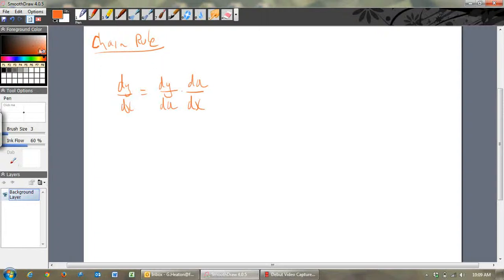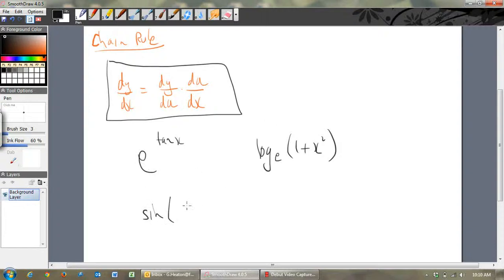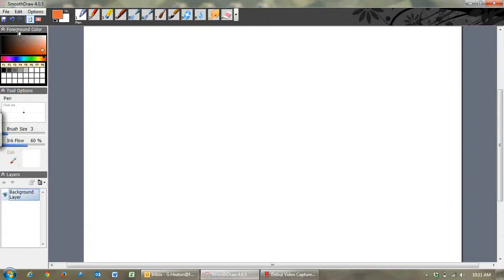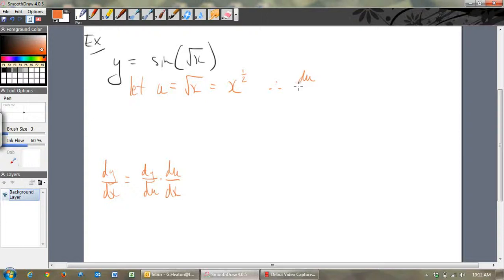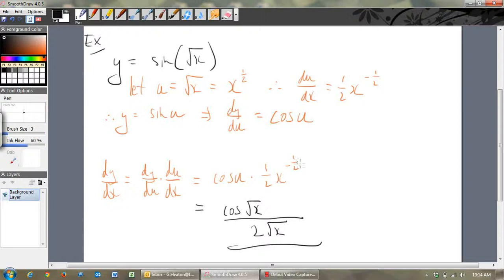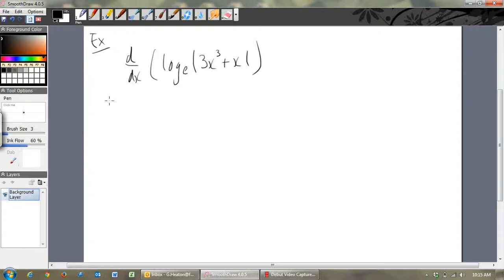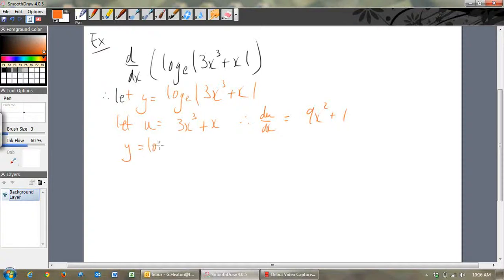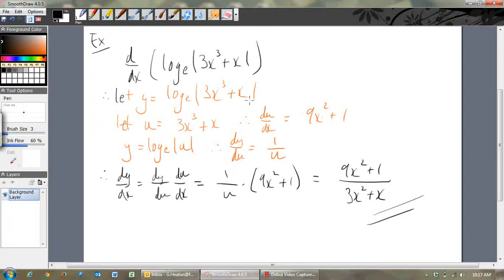Differentiation - chain rule